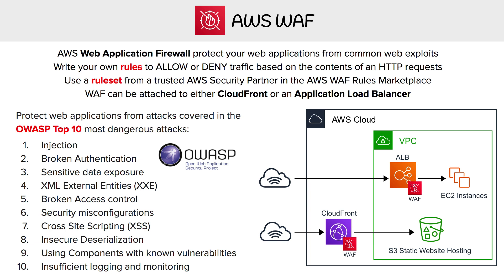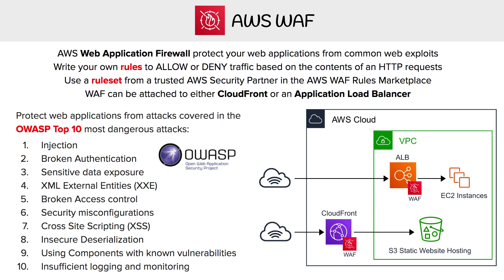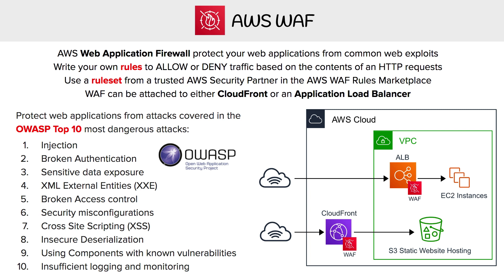Security - AWS WAF